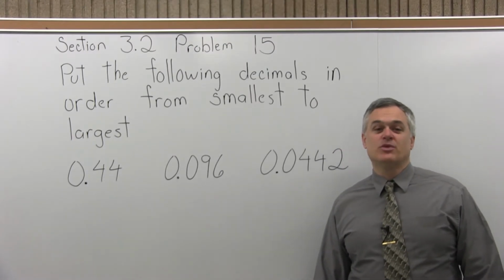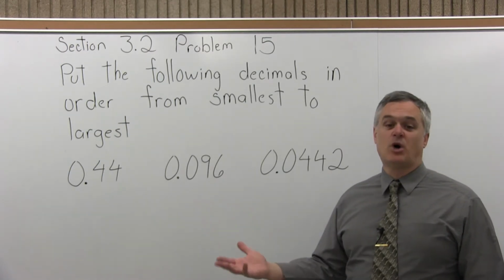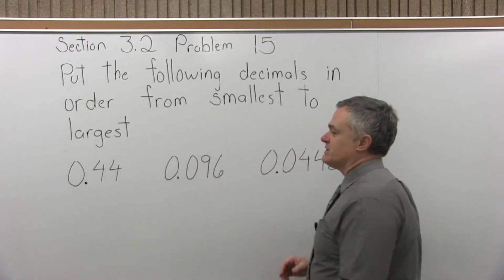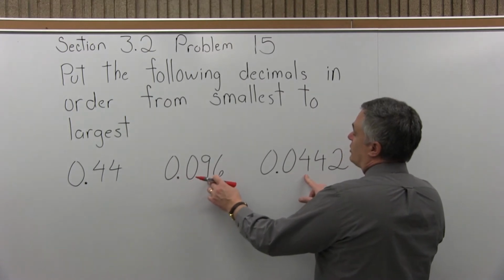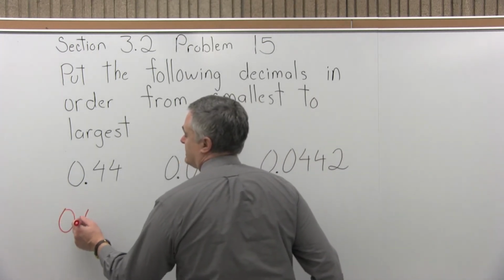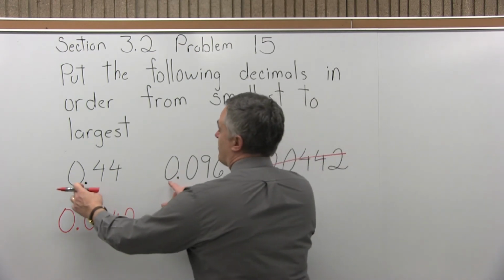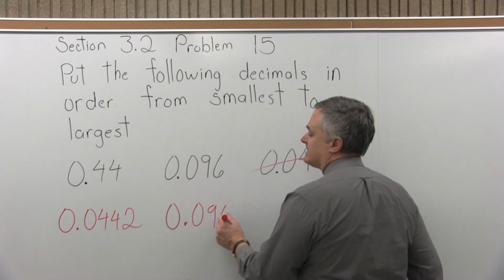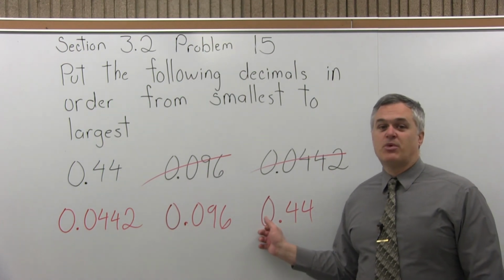MTH 011: Section 3.2 Problem 15 - Mathematics with Dan Avedikian